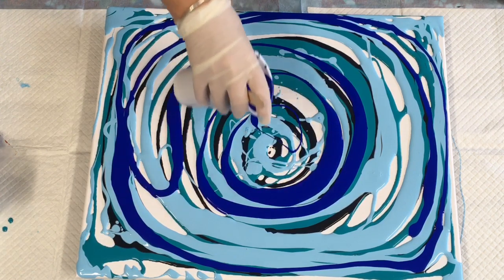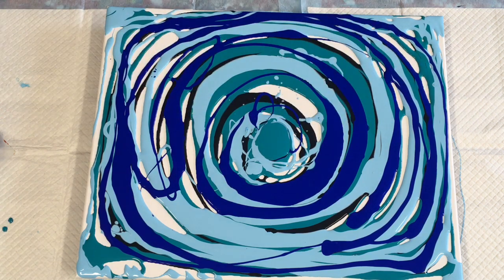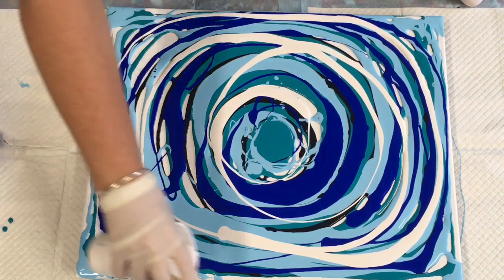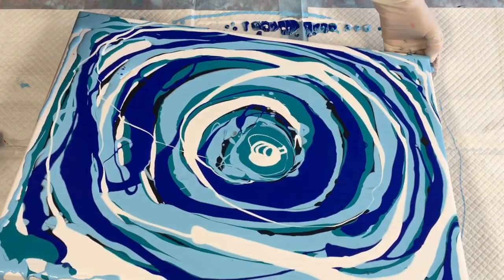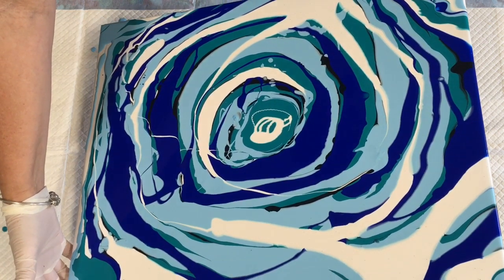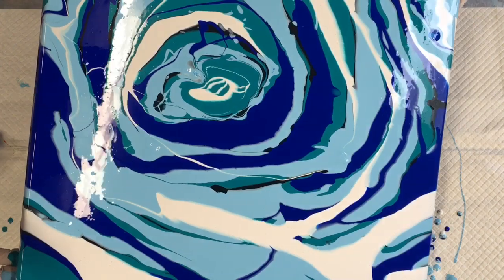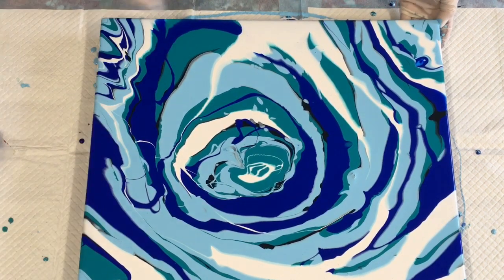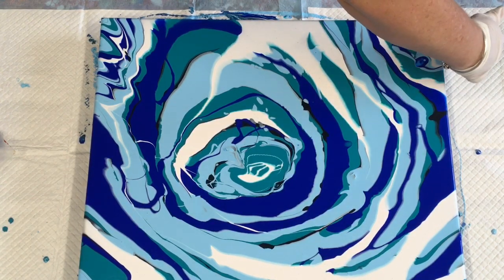Acrylic pouring: Stunning spiral pour/ swifty swiped to create opal gems and wings to fly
This was amazing and fun to do, especially for Lizzy Kube

My pouring medium used for my current work is a pre mix of 70% “Elmer’s glue all”and 30% water, (most pva glues can be made up with same ratios to make a pouring medium), I add my pour medium to my paint slowly until I achieve the consistency of pouring cream, approximately 50/50 more pm if needed.
My paint brands varying, Mont marte studio acrylics, Global impasto paints and Byron paints both Australian made.

balloonkissing